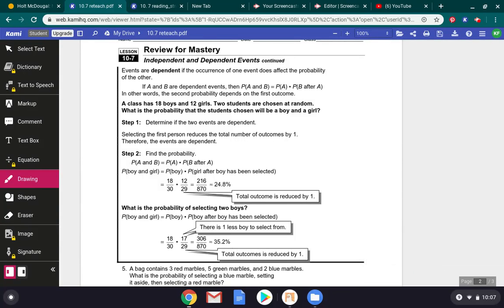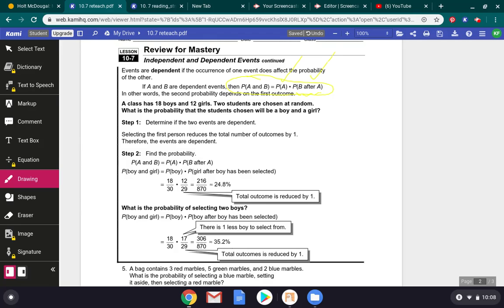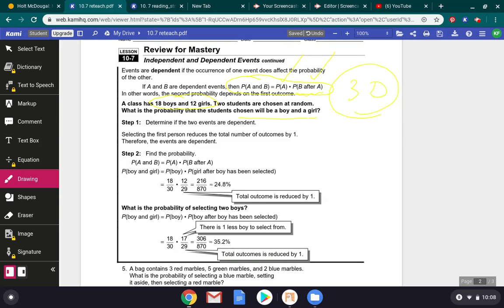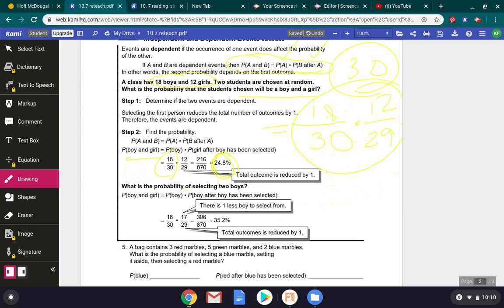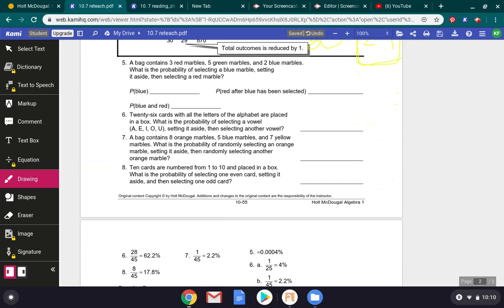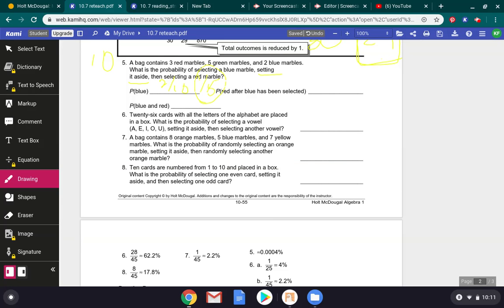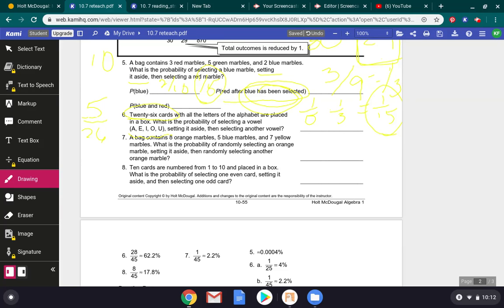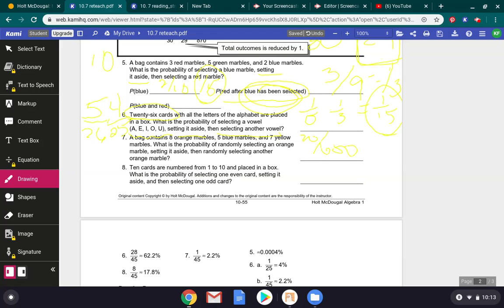Untitled: Mar 31, 2020 10:13 AM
10.7 Dependent Event Example 3